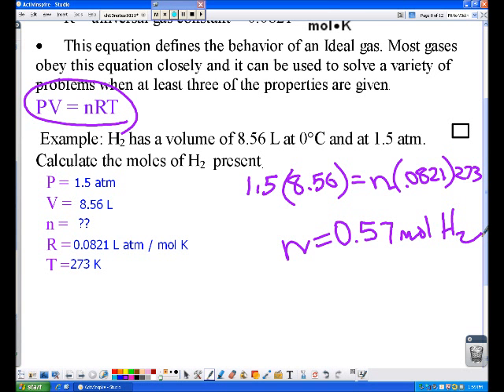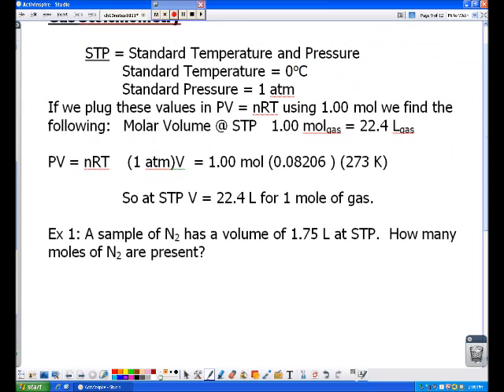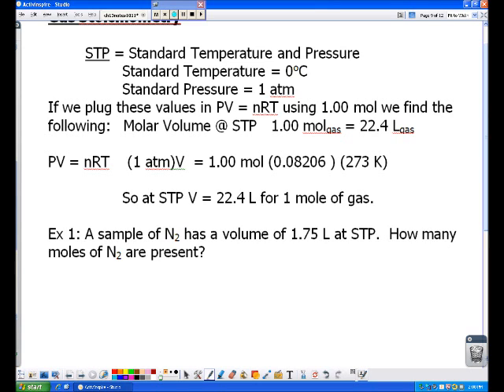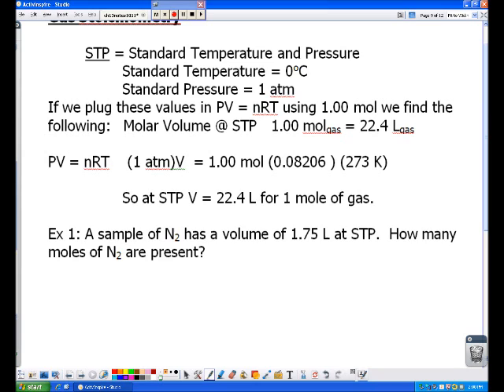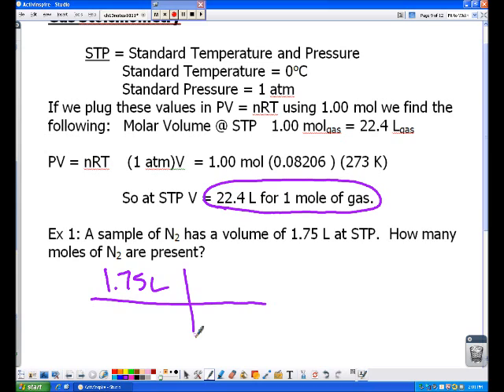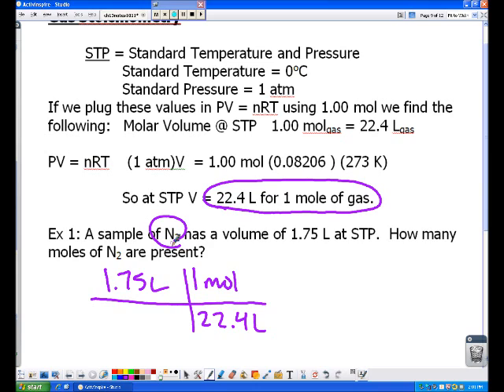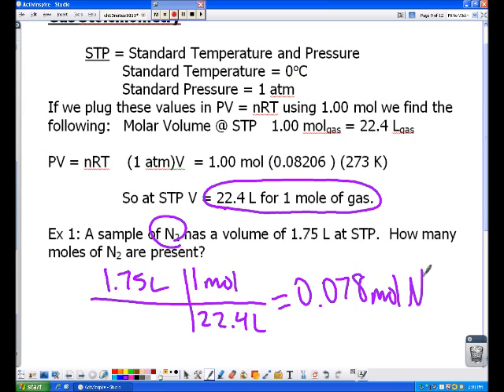Ch 13 STP Moles and Volume